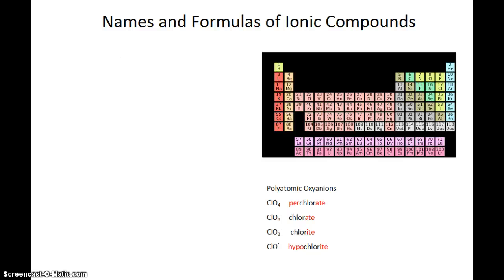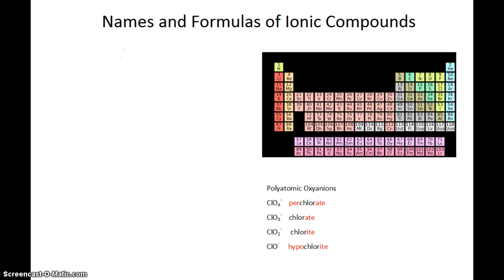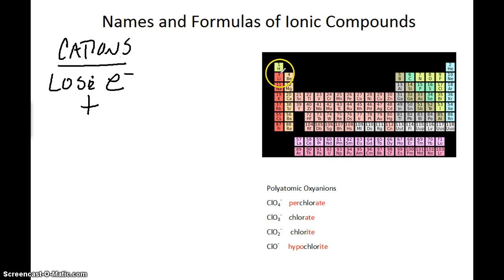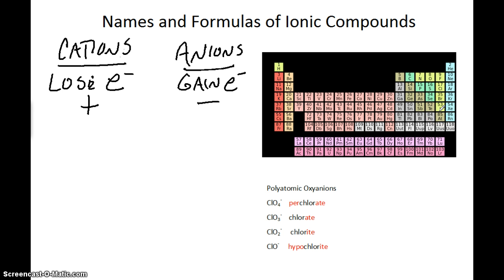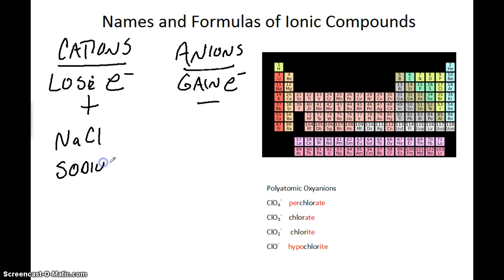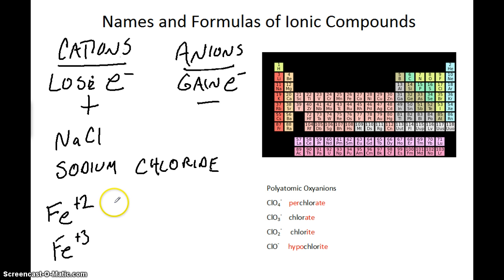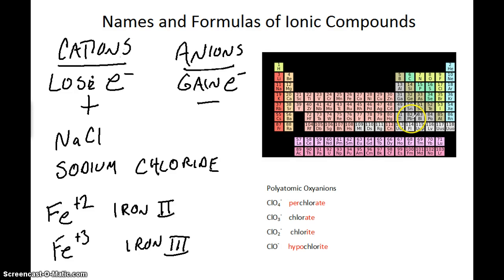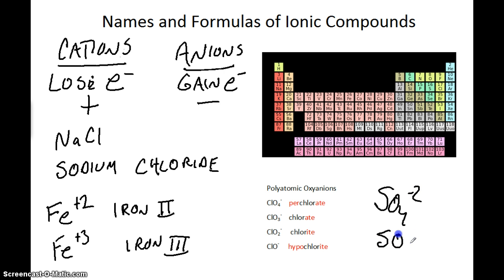Names & Formula of Compounds Pt. 1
What are iions?  What are cations and anions? How are they named?  What are oxyanions?  How are they named?